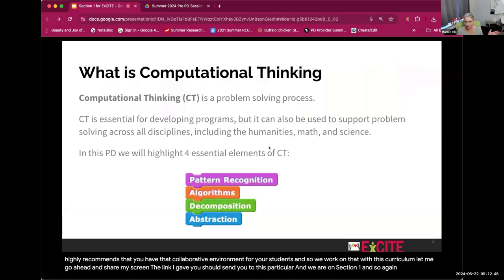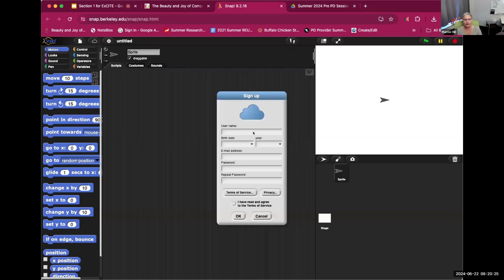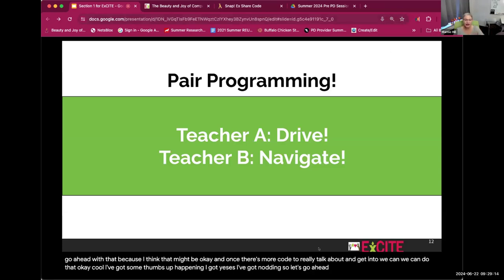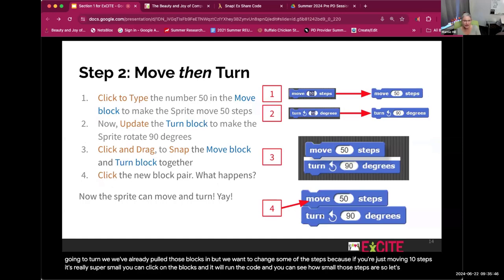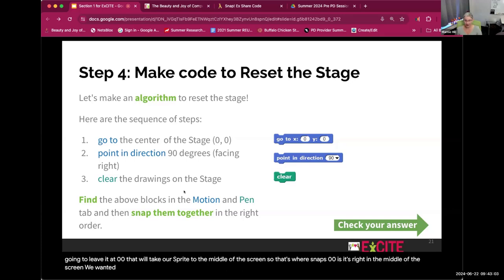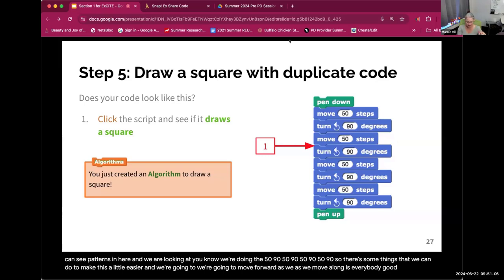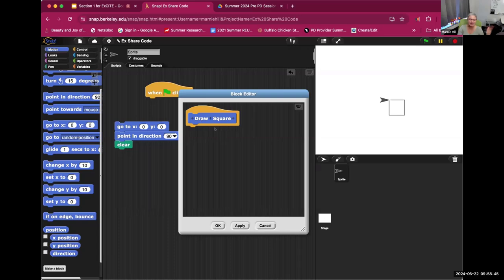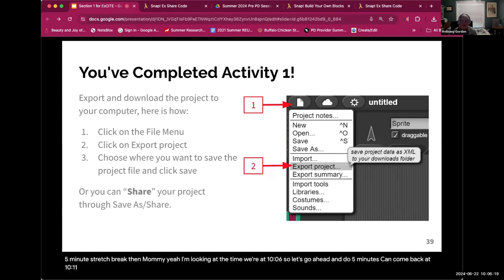ExCITE Introduction to Snap! Programming Part 1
A professional development session for ExCITE teachers, who are new to programming.  Part 1 of 3.

Here is the link to the slide-deck used to guide the session